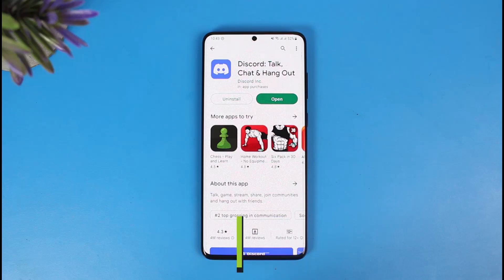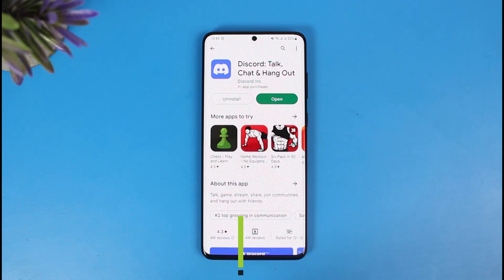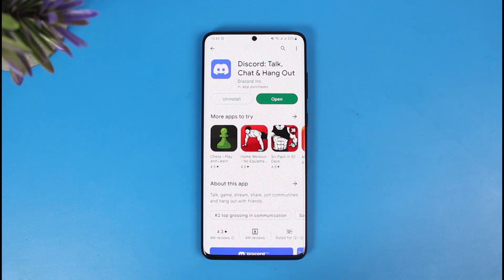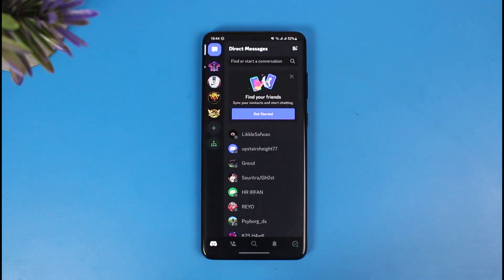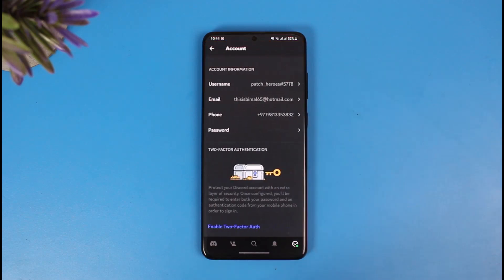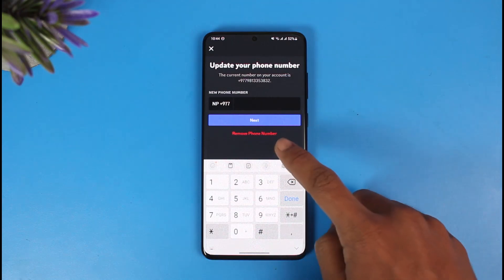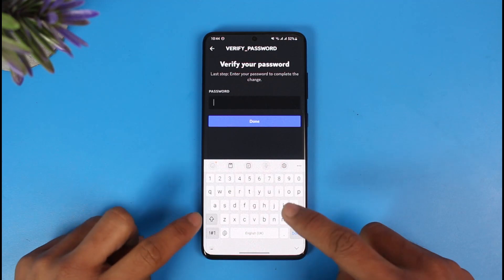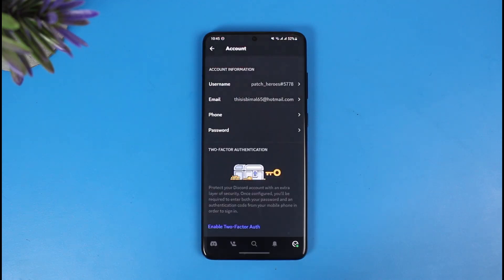How To Remove A Phone Number From A Discord Account On Mobile !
In this tutorial video, I am simply going to show you how to remove a phone number from your Discord account and completely unlink it from your account.

~Chapters:
0:00 Introduction
0:14 General Info
0:27 Remove Phone from Discord
1:04 Conclusion